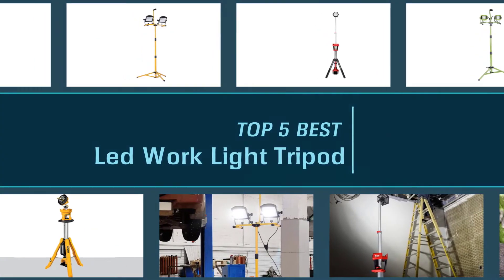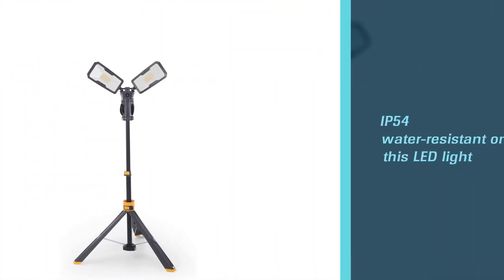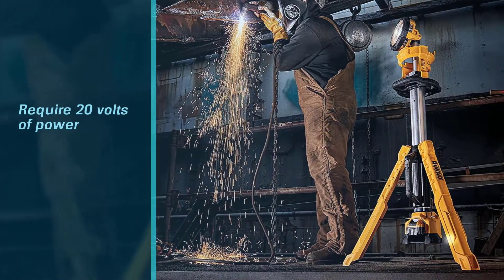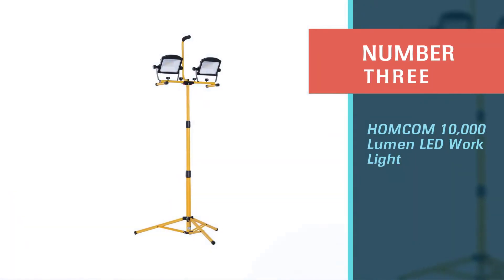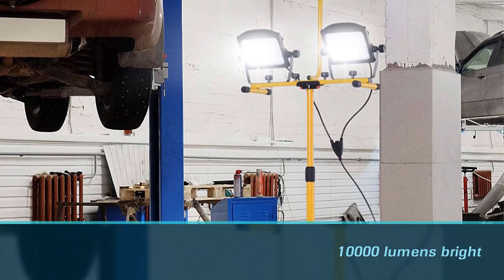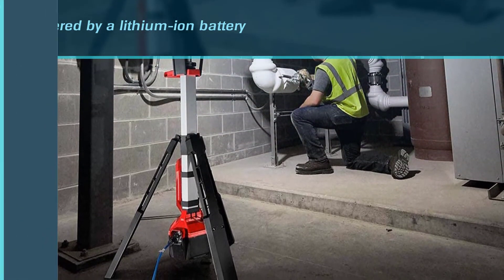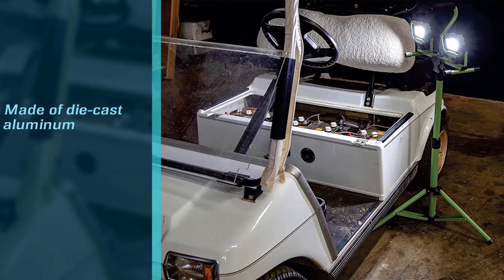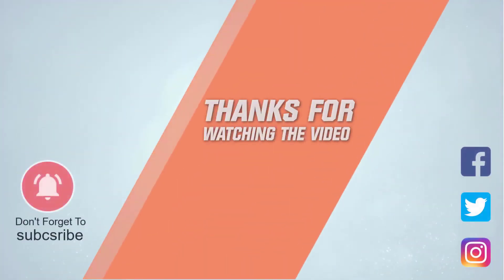Top 5 Best Led Work Light Tripod [Review 2022] - Weatherproof Dual Head Led Work Light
Best Led Work Light Tripod featured in this Video:
NO. 1. LUTEC 6290Max LED Work Light
NO. 2. DEWALT 20V MAX LED Work Light
NO. 3. HOMCOM 10,000 Lumen LED Work Light
NO. 4. Milwaukee M18 ROCKET LED Work Light
NO. 5. PowerSmith Weatherproof Dual Head LED Work Light

🕝Timestamps🕝
0:00- Introduction
0:15 - LUTEC 6290Max LED Work Light
1:04 - DEWALT 20V MAX LED Work Light
1:54 - HOMCOM 10,000 Lumen LED Work Light
2:43 - Milwaukee M18 ROCKET LED Work Light
3:32 - PowerSmith Weatherproof Dual Head LED

What Is a best-led work light tripod?
LED lights are mercury-free and significantly more energy-efficient than traditional lights. Unlike incandescent lights, which rely on heating a filament that gets damaged over time, LED lights to boast a significantly longer life.

What is the best lead work light tripod to buy?
If you are looking for the top best-led work light tripod, then you are in the right place. The Home Genie team tries to collect as much information as possible, read lots of user-based reviews, and rank them based on quality, value for the price, the reputation of the manufacturers, etc. Please let us know if you have something in your mind in the comment section.

best led work light tripod, DEWALT 20V MAX LED Work Light, LUTEC 6290Max LED Work Light